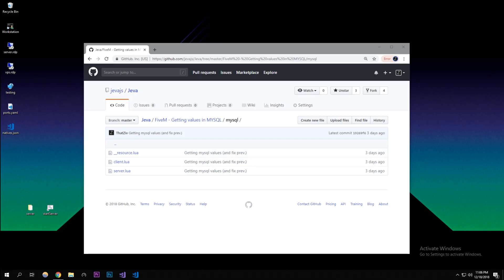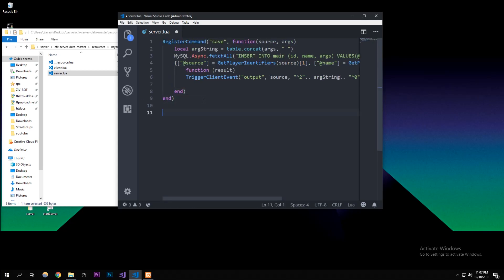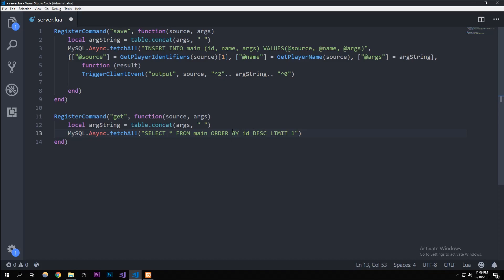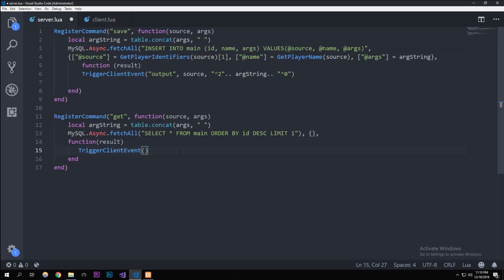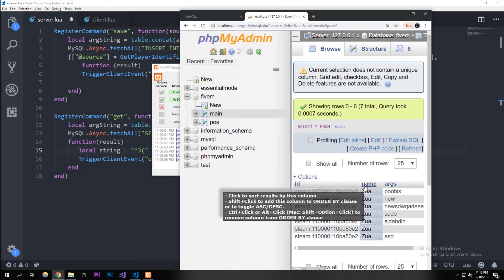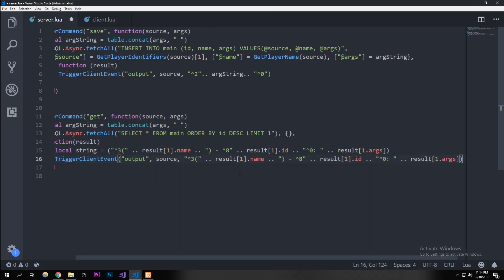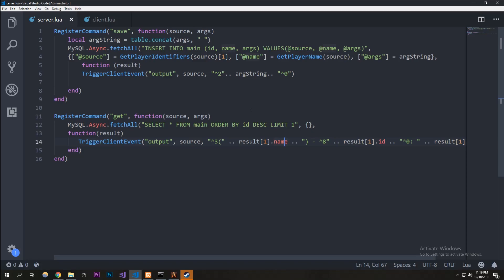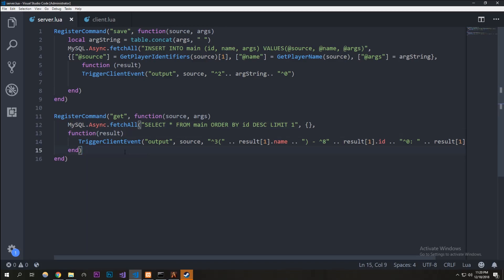FiveM Scripting 10 - Getting Values From MYSQL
Zua explains how to use the mysql-async resource by getting values from a mysql database